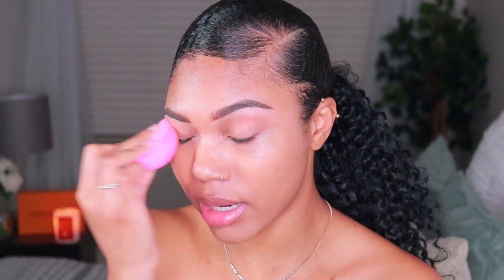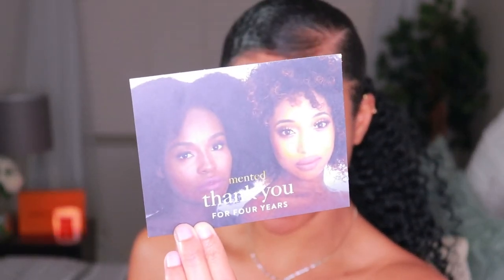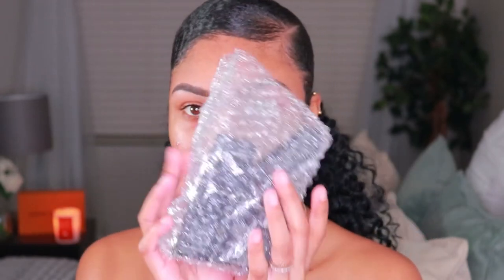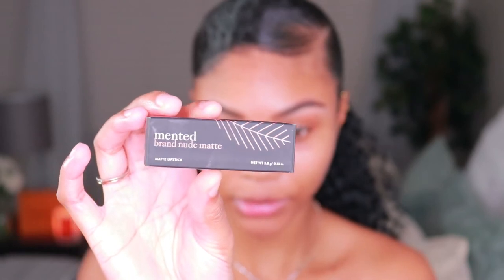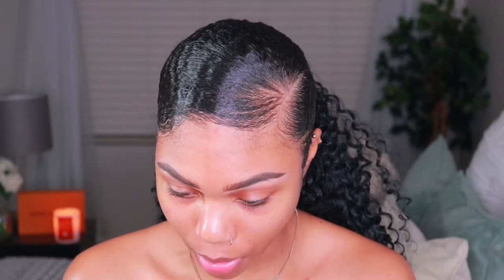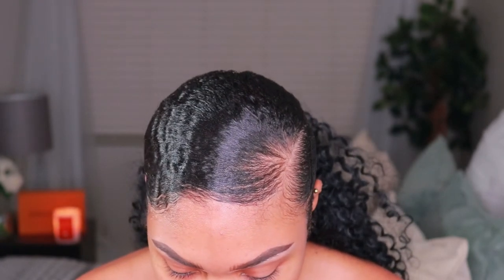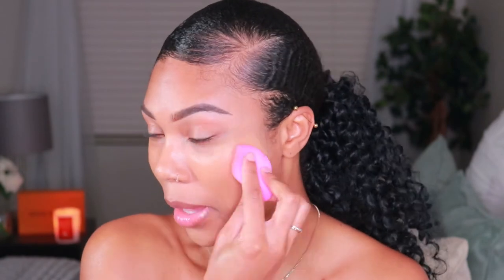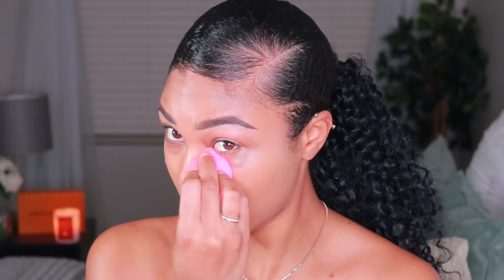FULL FACE OF MENTED COSMETICS | BLACK OWNED MAKEUP BRAND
Thank you soo much for watching. I really appreciate it and hope you enjoyed the video 🤎

Mented Cosmetics Yacht Life Bronzer

Mented Cosmetics Peach for the Stars Blush

Mented Cosmetics Brand Nude Matte Lipstick

Mented Cosmetics Foundation Stick L-20

NARS Soft Matte Concealer Biscuit

Laura Mercier Translucent Loose Setting Powder Honey

M.A.C Lip Pencil Chestnut